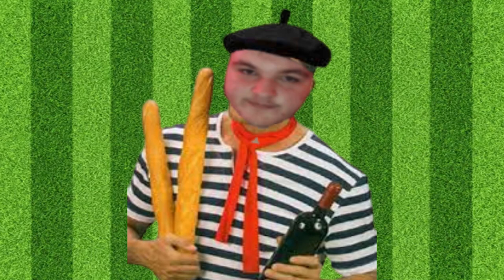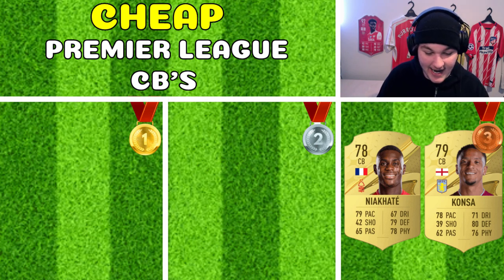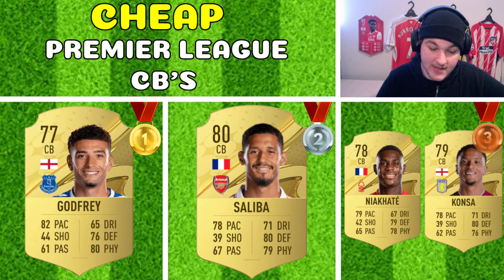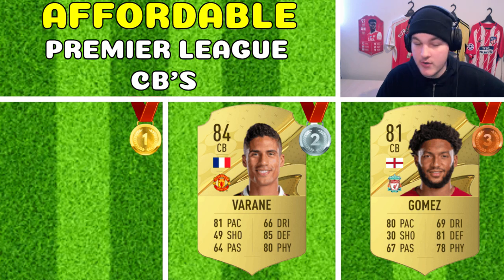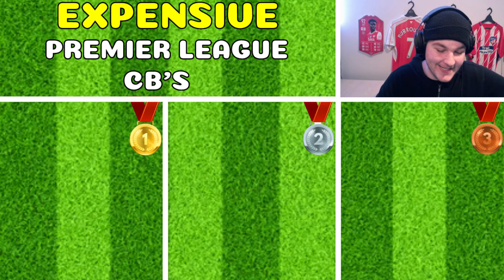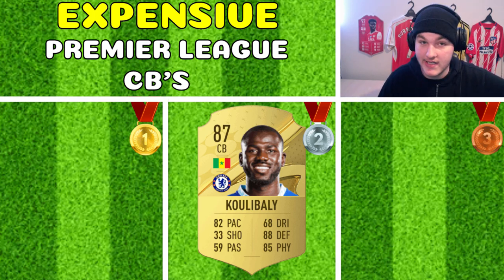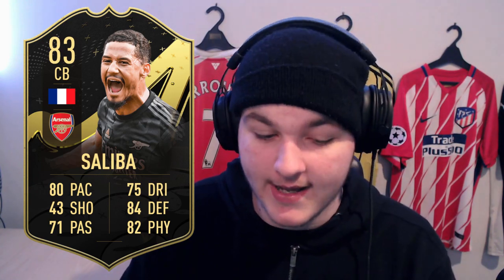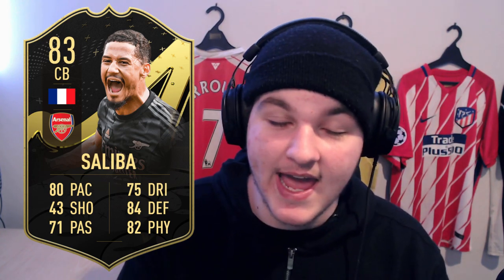BEST PREMIER LEAGUE CB’S FOR FUT CHAMPS - (CHEAP, GOOD & EXPENSIVE META PREM CENTRE BACKS) - FIFA 23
BEST PREMIER LEAGUE CB’S FOR FUT CHAMPS! - (CHEAP, GOOD & EXPENSIVE OP META PREM CENTRE BACKS) - FIFA 23

Today we look over FIFA 23 Premier League CB’S (Centre Backs). I split this video into 3 Tiers. Cheap Tier for Cheap meta hidden gems, an Affordable Tier which offers some better but more expensive players, & lastly the Expensive tier for some of the best players in the game.

77 Ben Godfrey FIFA 23
78 Niakhate FIFA 22
79 Konsa FIFA 23
80 Saliba FIFA 23
81 Joe Gomez FIFA 23
83 Inform Saliba FIFA 23
84 Varane FIFA 23
88 Koulibaly FIFA 23
90 Van Dijk FIFA 23

FIFA 22 Best Premier League CB’s

Best Premier League Center Backs FIFA 23
Starter Premier League Centre Backs for FIFA 23
FIFA 23 Good Premier League CB’s for FUT Champs
Cheap Meta Prem CB’s FIFA 23